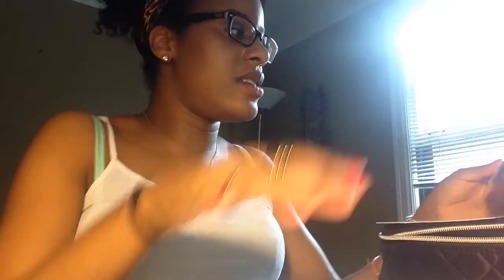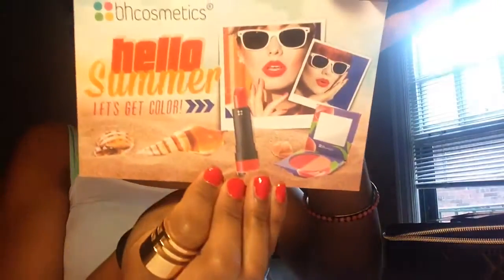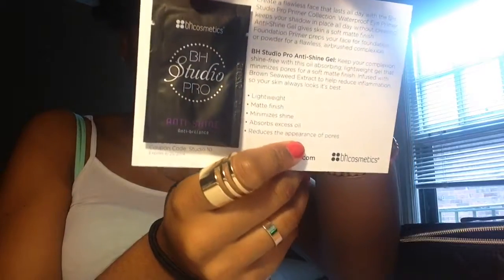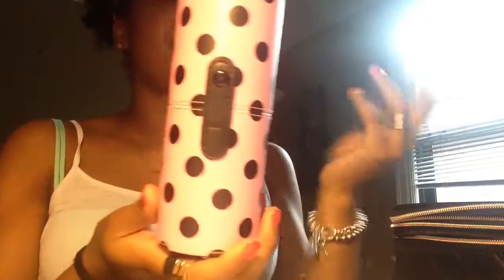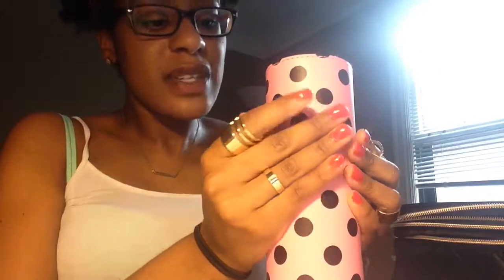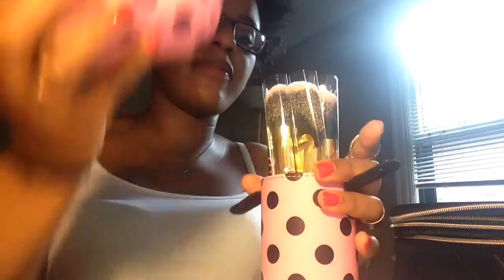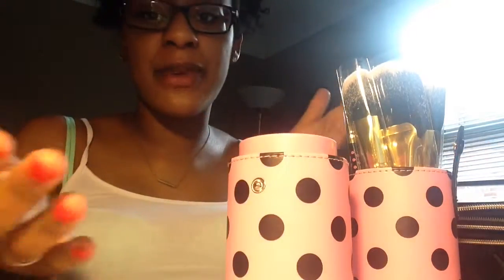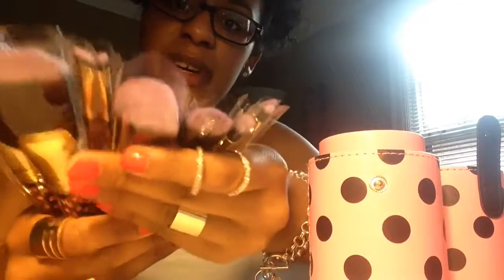BH Cosmetics QUICK Unboxing Haul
Love love love these brushes!

I'll be getting a new camera soon!! Sorry about the angle